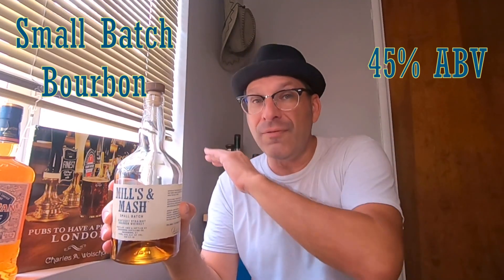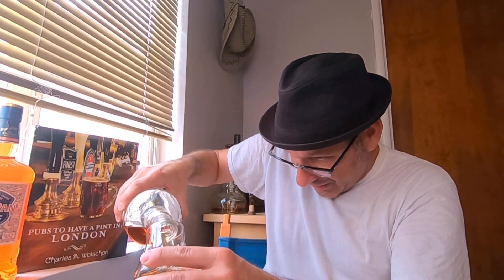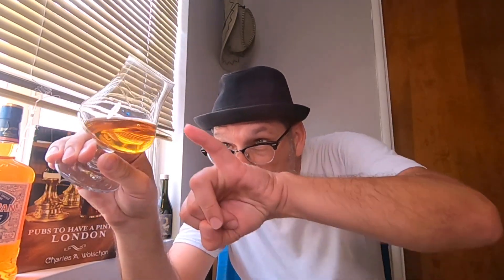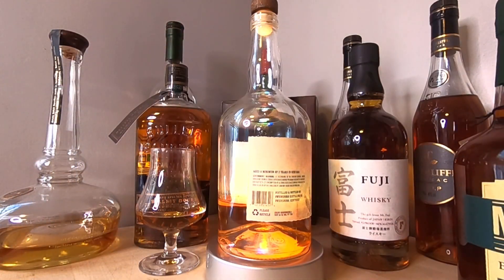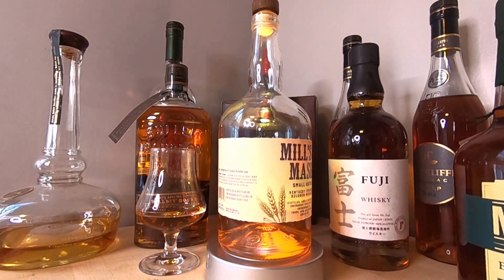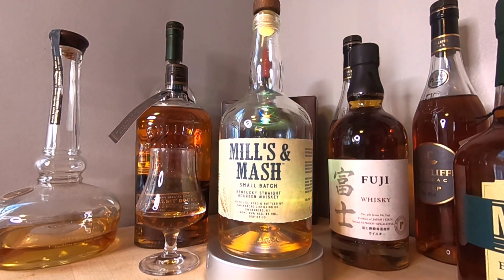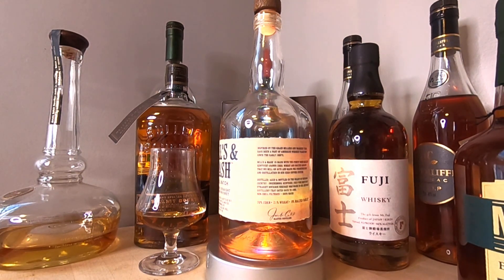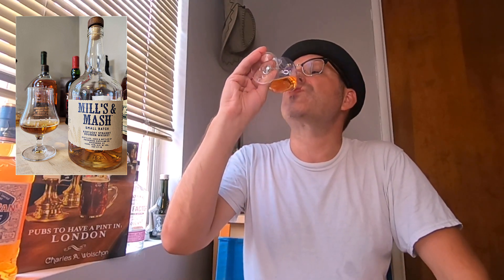The Booze Geek - Ep. #266 - Owensboro Distilling: Mill's & Mash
In this Friday episode, we taste, review, and rate, from OWENSBORO DISTILLING, in Owensboro, Kentucky, their MILL'S & MASH. We are "MILLING" up the grain to get the "MASH"!! Or at least, that is how I am interpreting the name on this BOURBON. Mill and Mash, Mill and Mash. That is what we do! Well, that is what they do. We just sit back, relax, and enjoy the fruits of their labor. Speaking of which, I think we need to get this review started.

Throughout the summer, to keep you on your toes, I will be posting "SPECIAL FRIDAY EPISODES" of THE BOOZE GEEK. There are just too many summer and summer-esque beers (and Spirits!!) out there that need to be reviewed. So keep a look out on Fridays to get your double weekly dose of THE BOOZE GEEK. CHEERS!
P.S. It gives me a break from the yard work too!!!